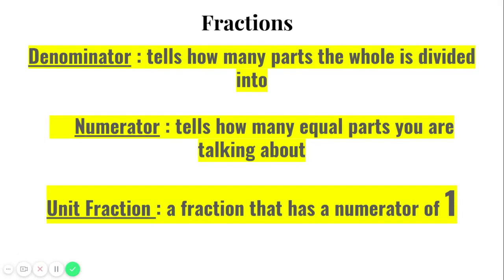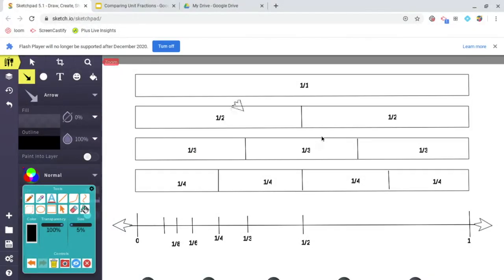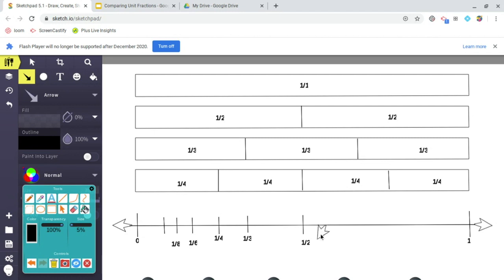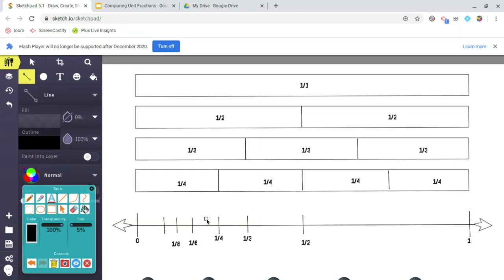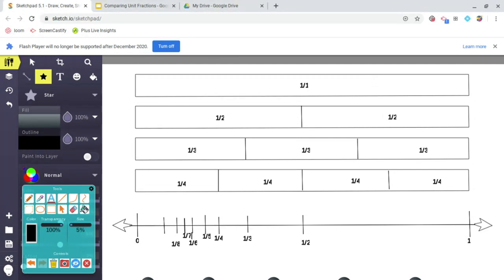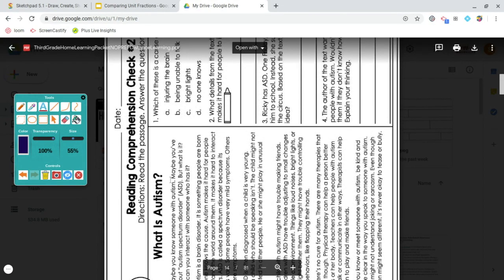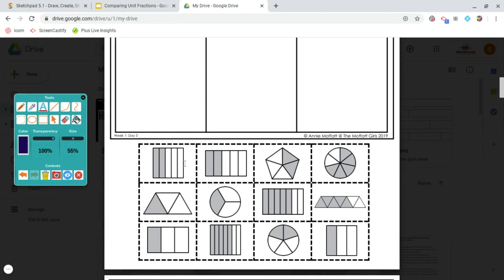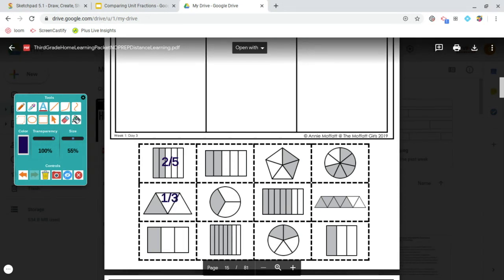Comparing Unit Fractions - Number Lines w/ Mr. Baumhofer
This video is about comparing unit fractions using a number line.